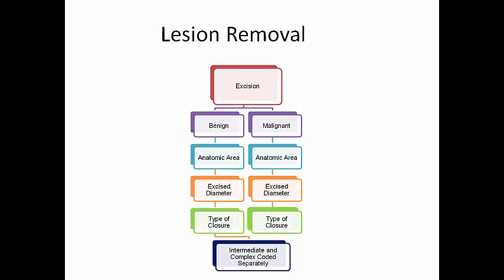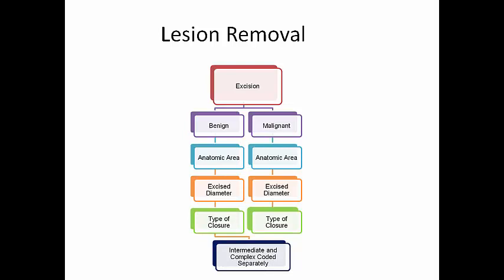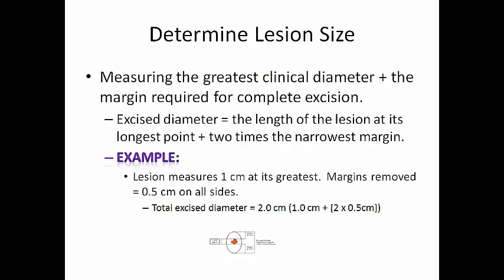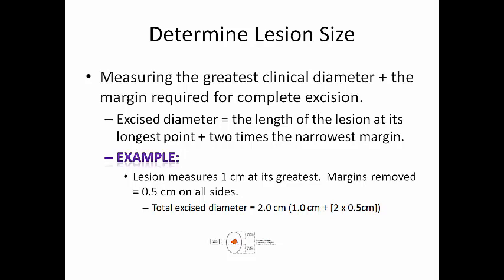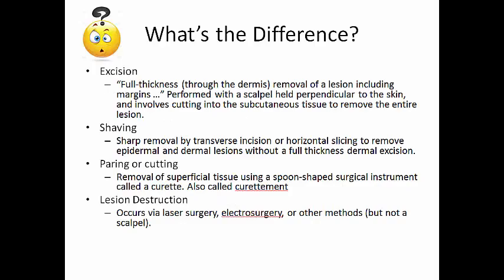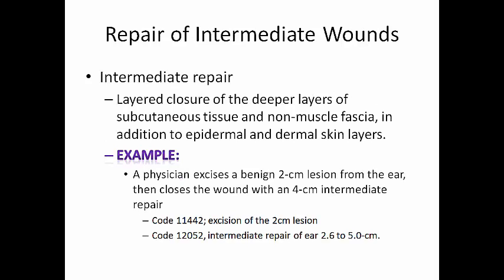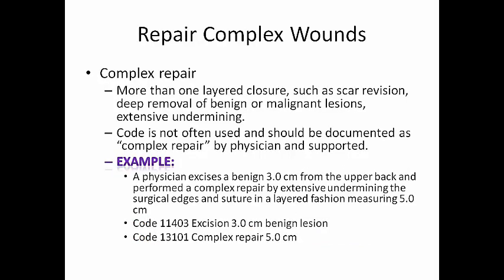Module 2 W3C11 Integumentary/Breast Part 2